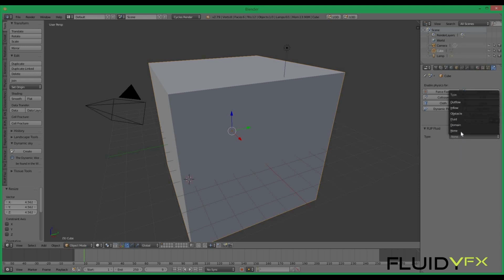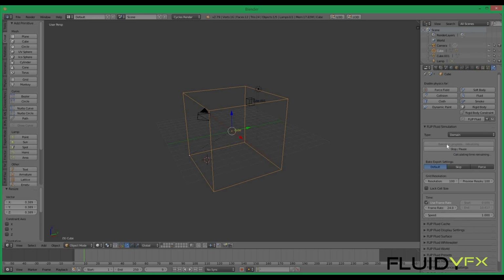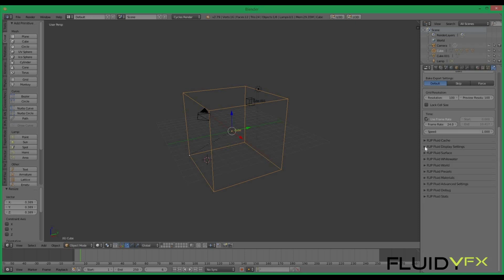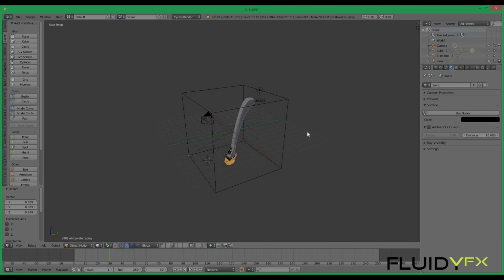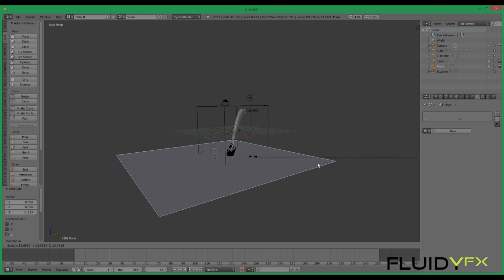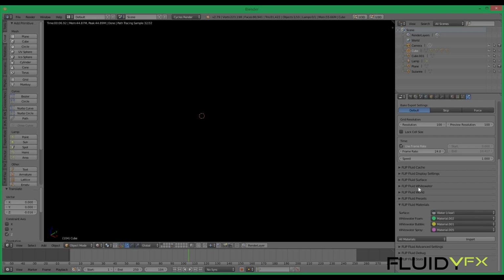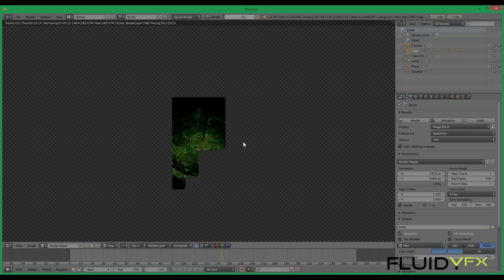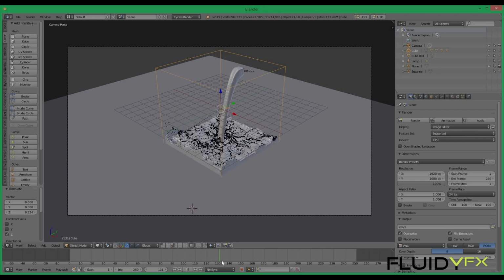Colored Glowing Water Animation with Blender & Flip Fluids - Tutorial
Colored Glowing Water Animation with Blender & Flip Fluids.